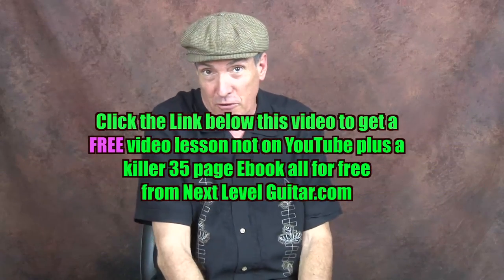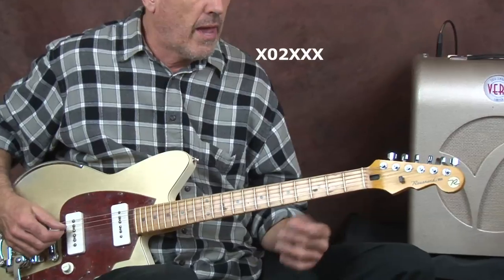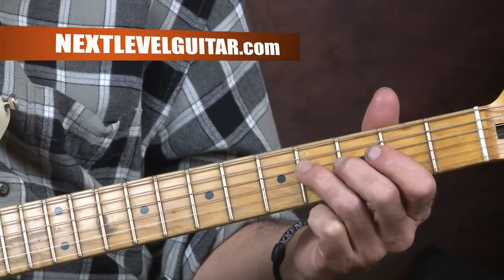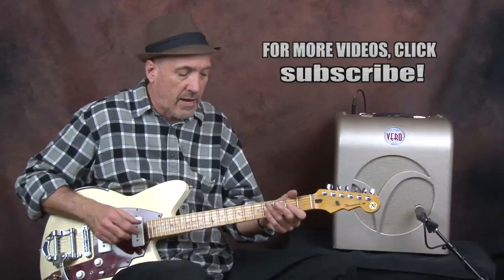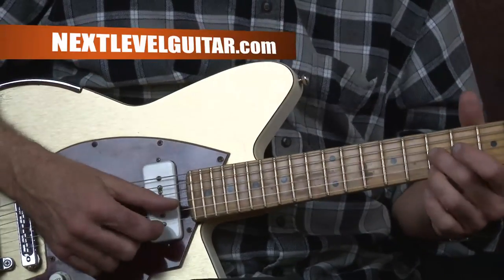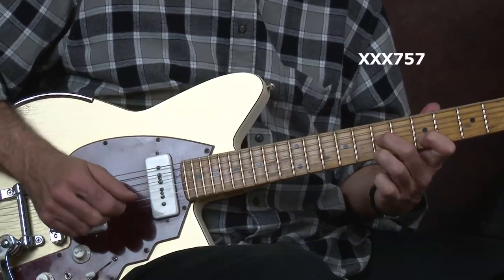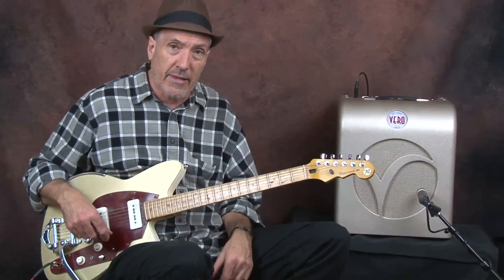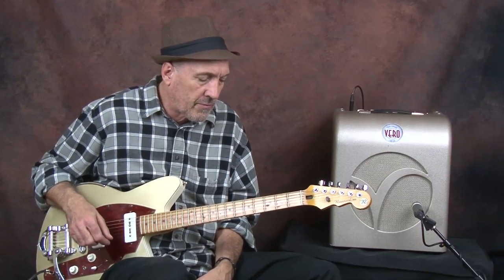Learn Jimmy Reed inspired electric Blues guitar rhythm & lead solo lick ideas and patterns lesson